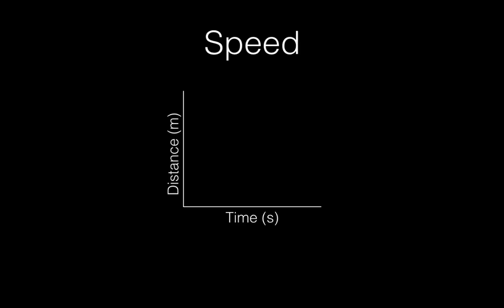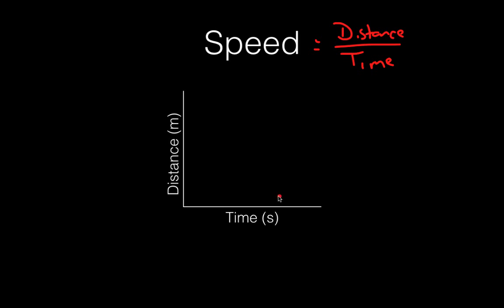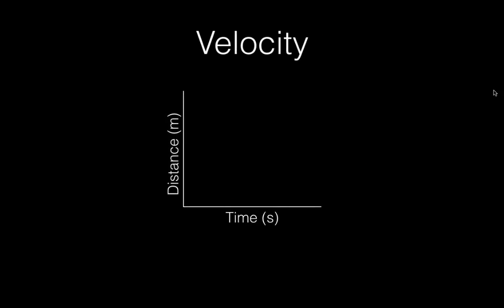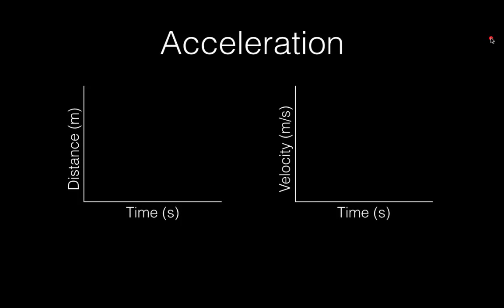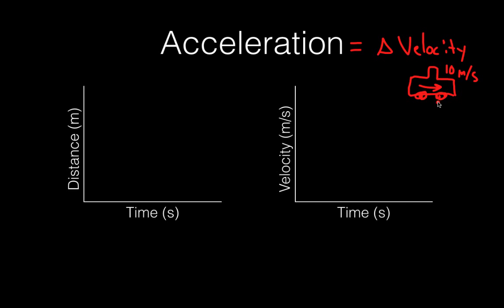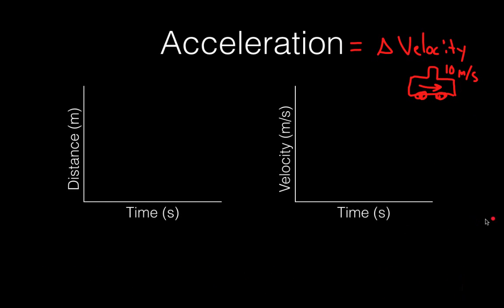Motion graphs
IX,XI PHYSICS